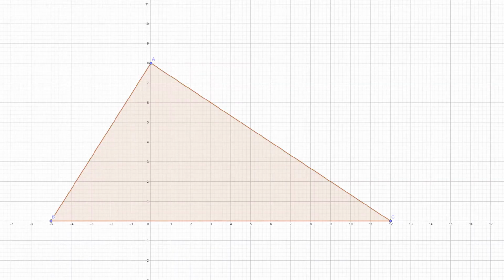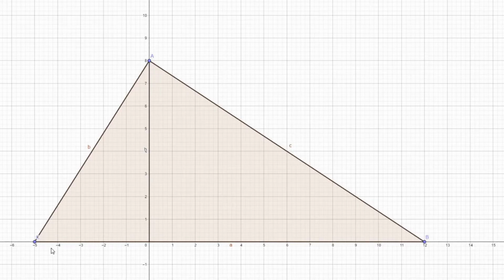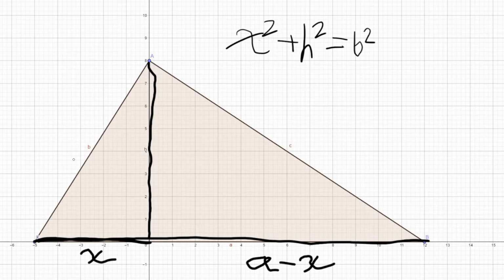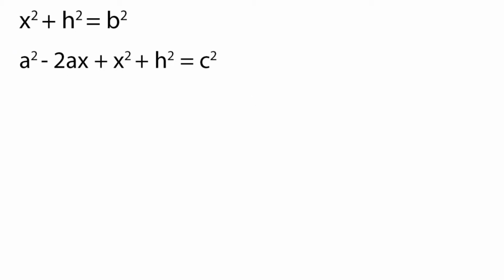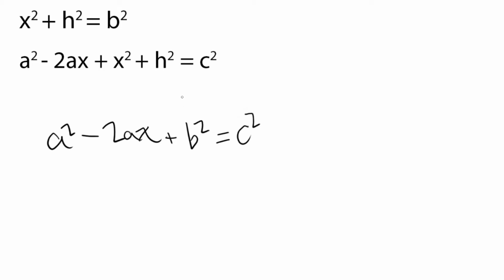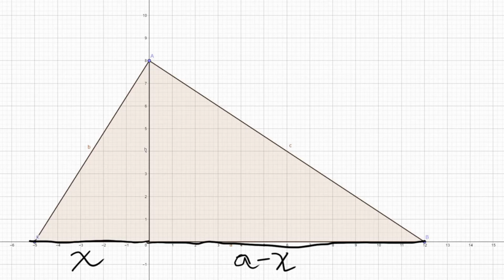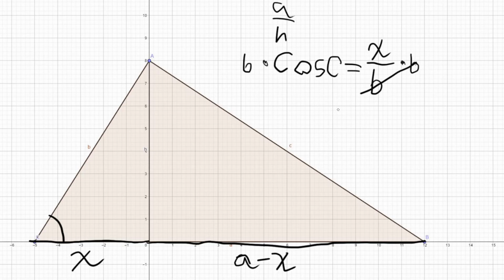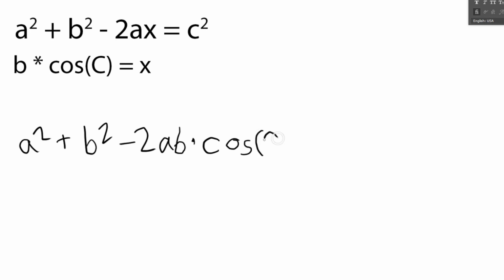Law Of Cosines Proof